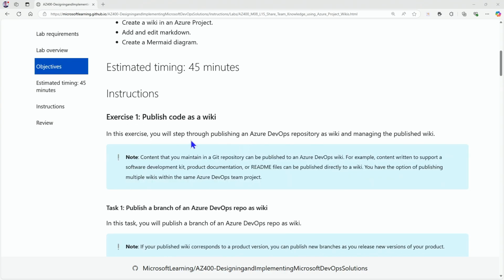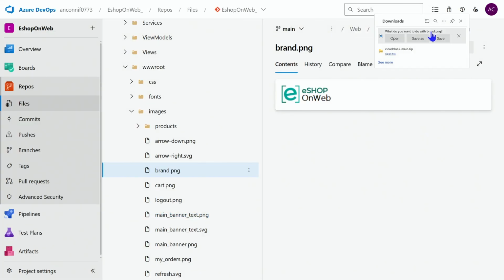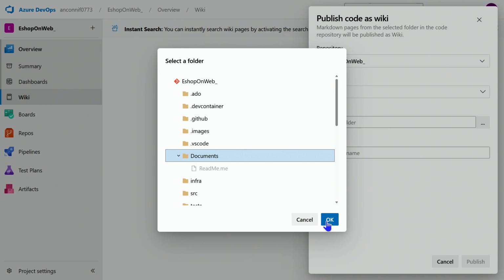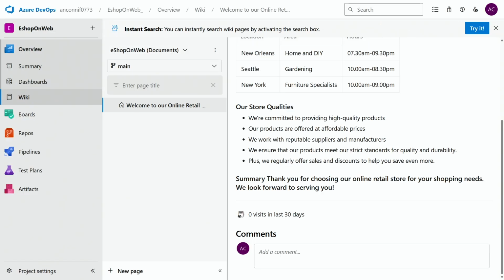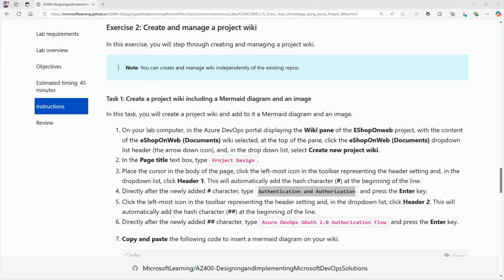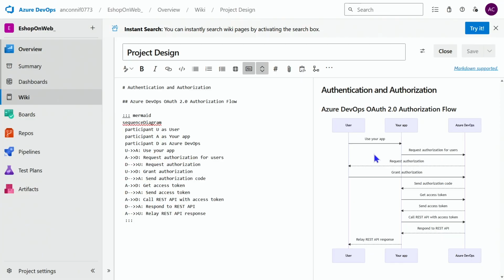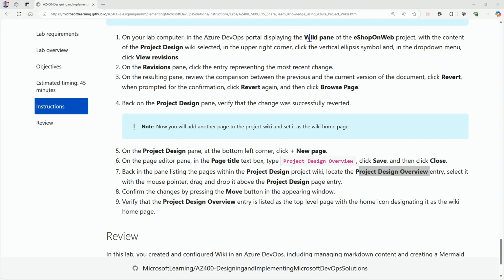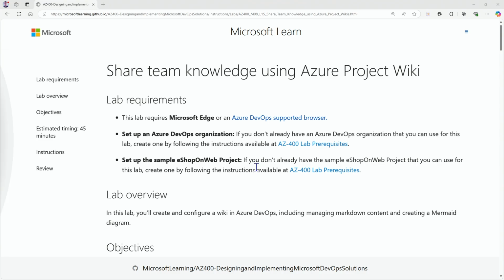AZ-400 Labs - AD0 Wiki